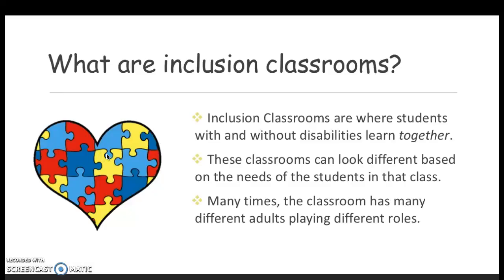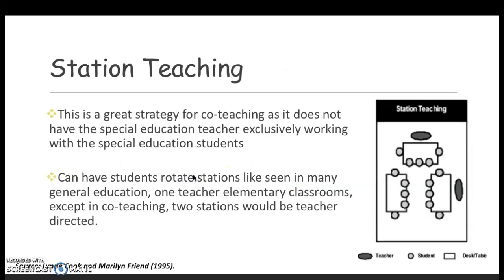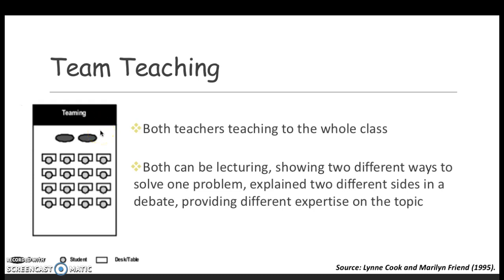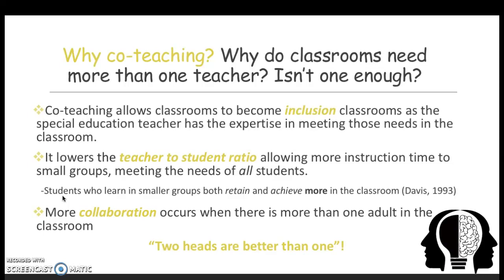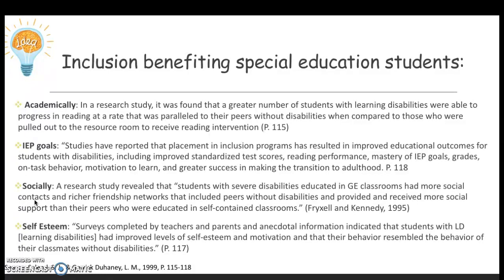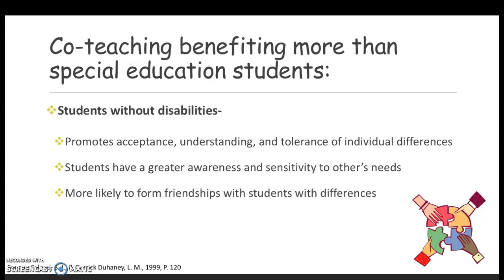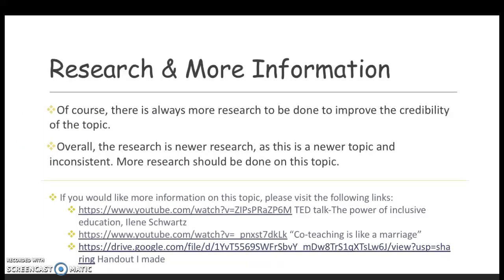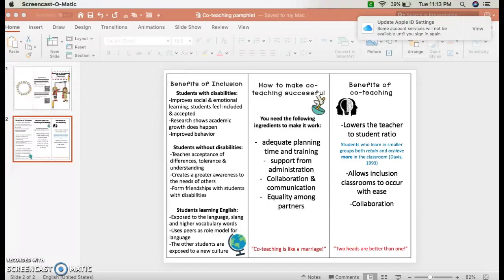The Benefits of inclusion classrooms and co-teaching